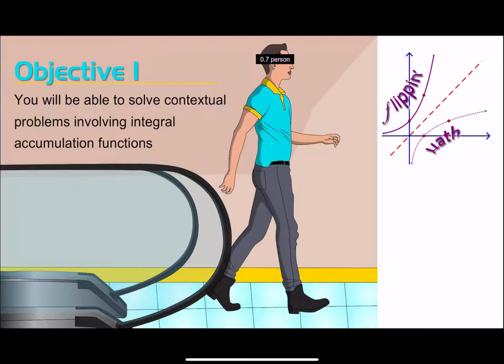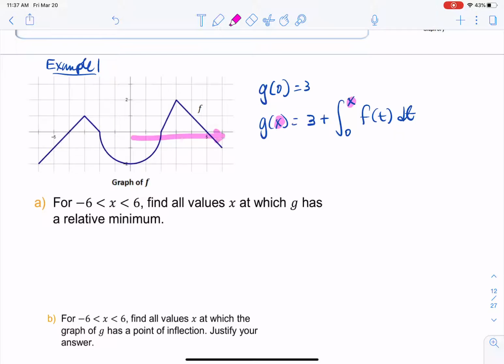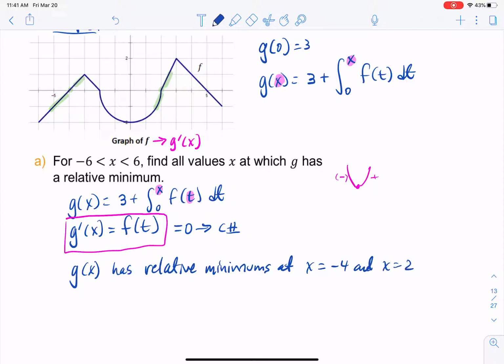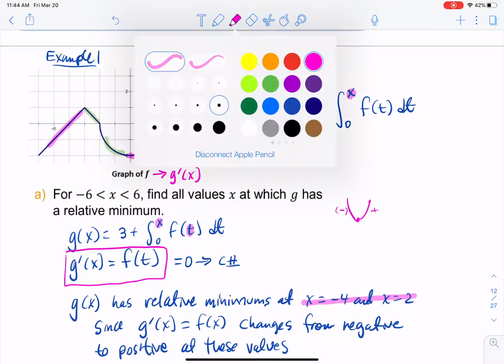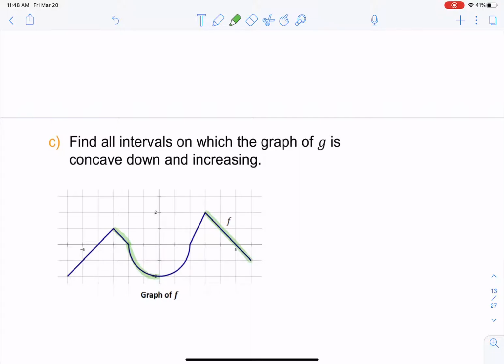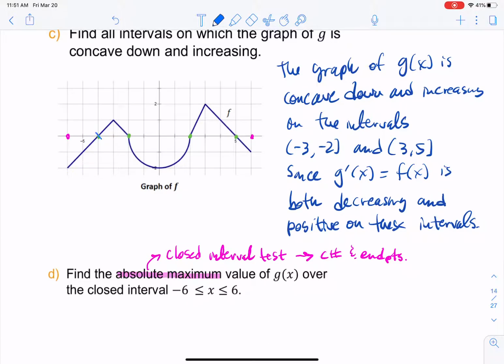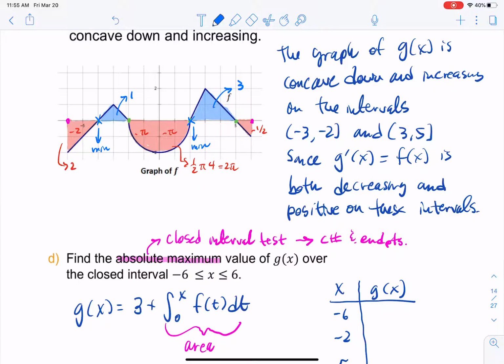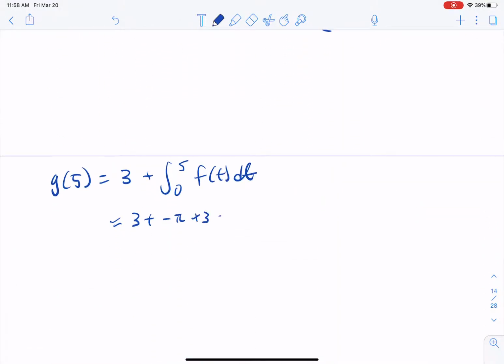6-3: Accumulation Functions, 02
Here, we will review the concept of an accumulation function as an integral that gathers area under a curve, and then we work through Example 1, a contextual problem involving a graph rather than an equation.